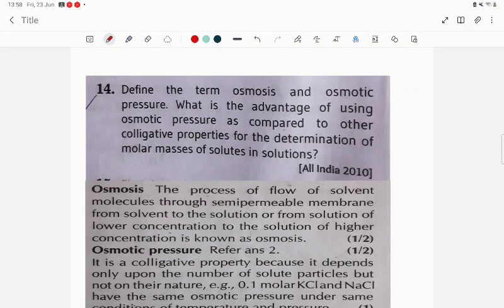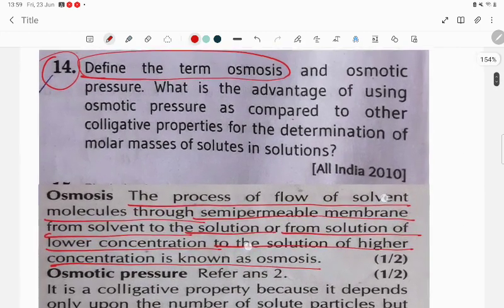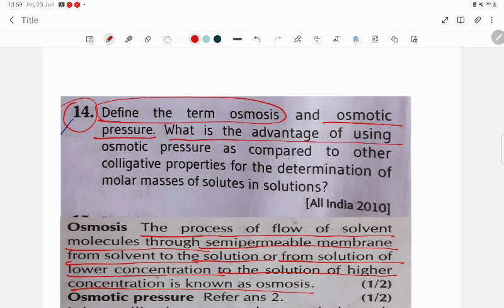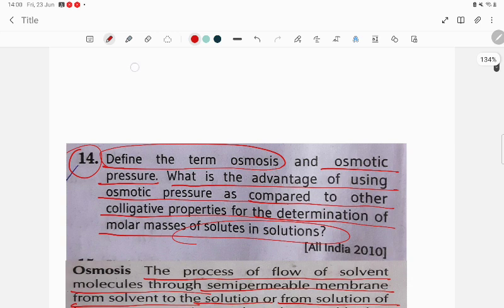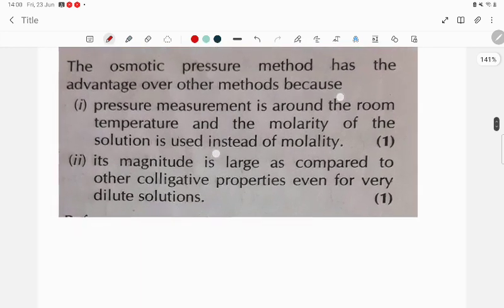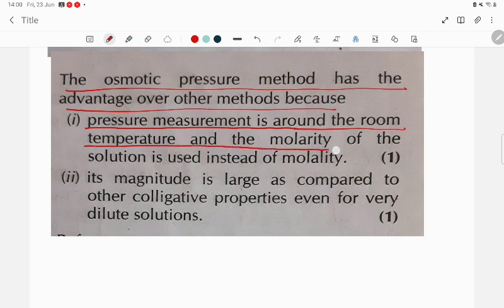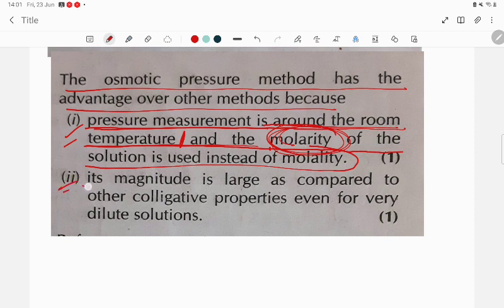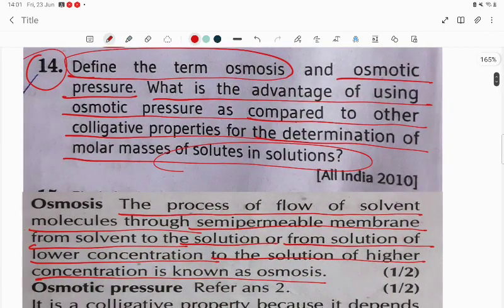25 June 2023(2)